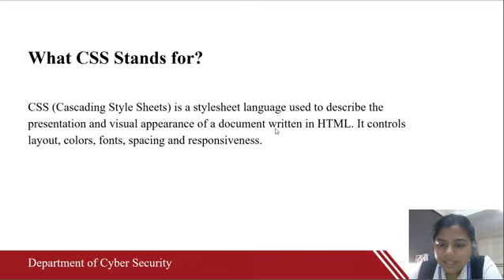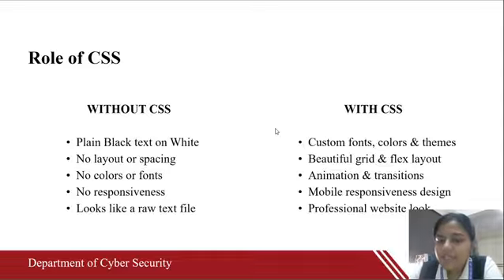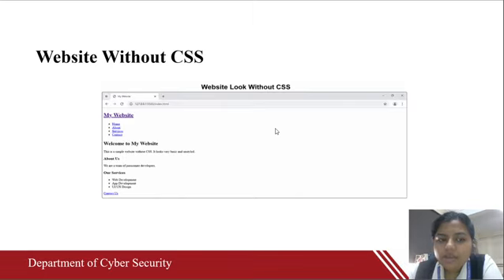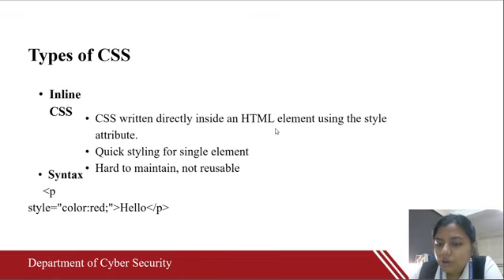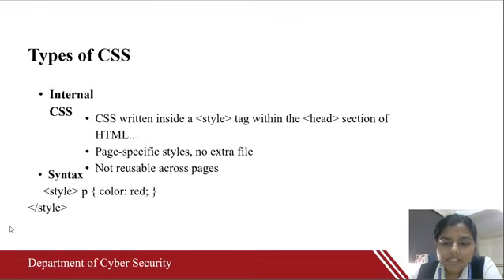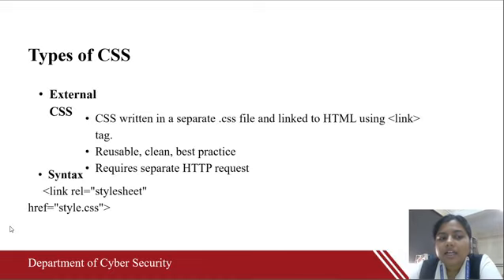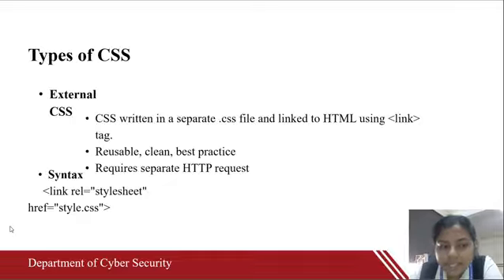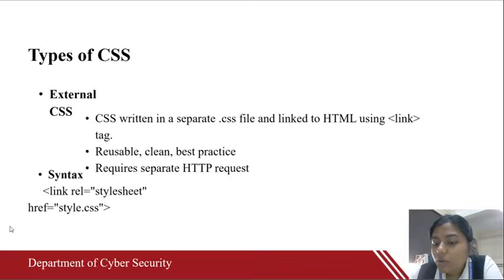CSS(Cascading Style Sheets) | IWT | SIRT Bhopal | Prof. Ruchi Gupta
Learn the fundamentals of CSS (Cascading Style Sheets) and discover how to style web pages with colors, fonts, layouts, and responsive designs. This lecture is ideal for beginners, students, and aspiring web developers.